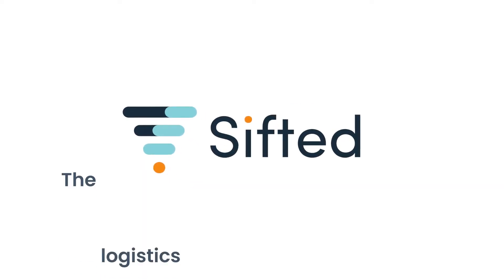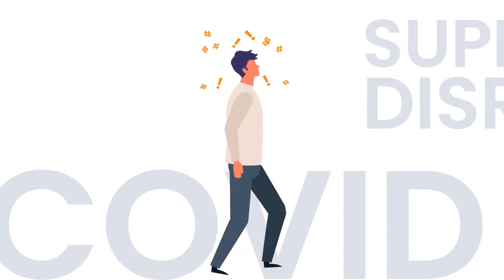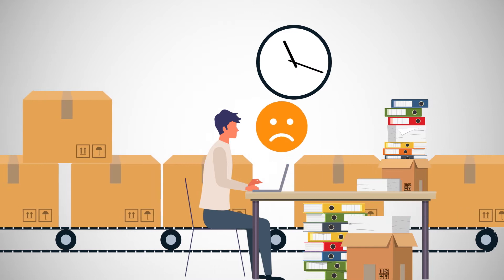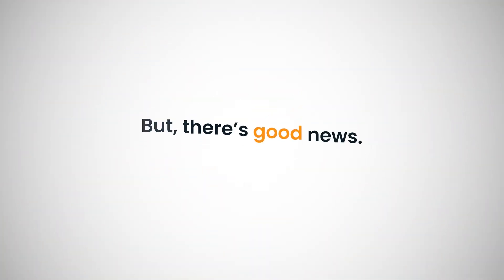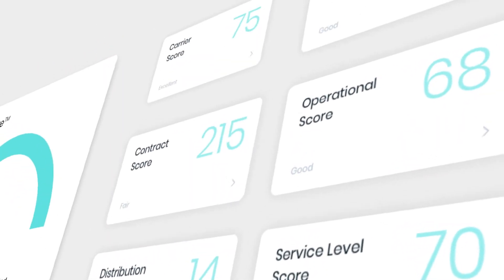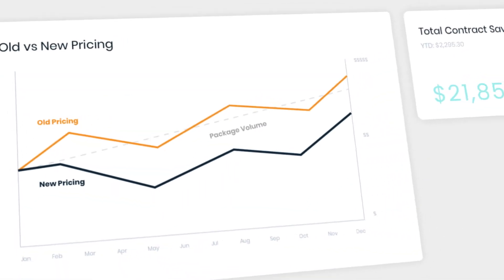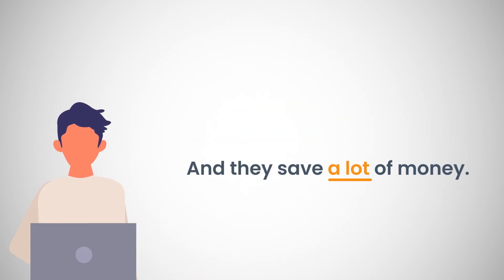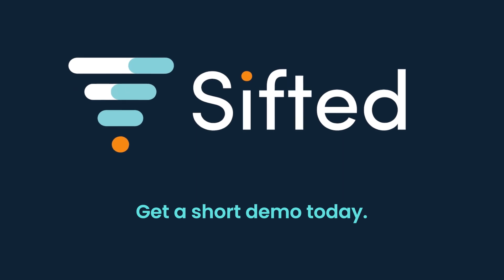Watch: How-to save 30%+ on your shipping in under a minute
Is your team stretched thin? Does your carrier implement changes constantly? Are your shipping insights less than desired? You’re not the only one.

This video gives you a quick glimpse into how Sifted can help you solve these problems - and many more.